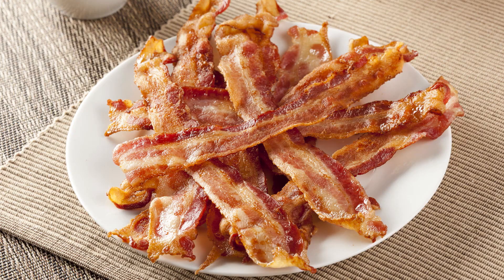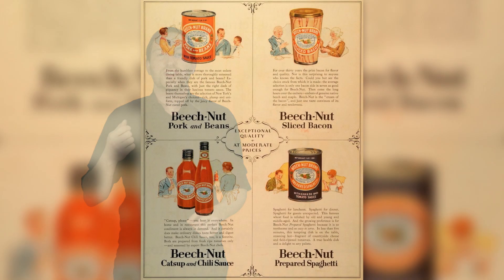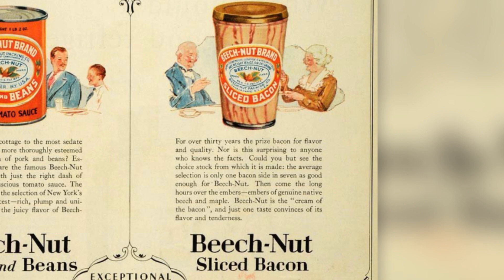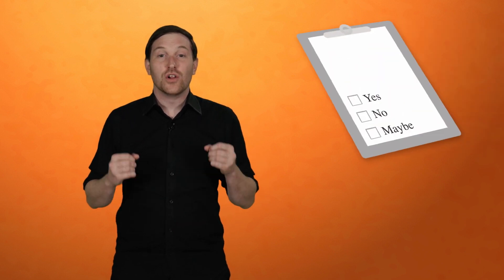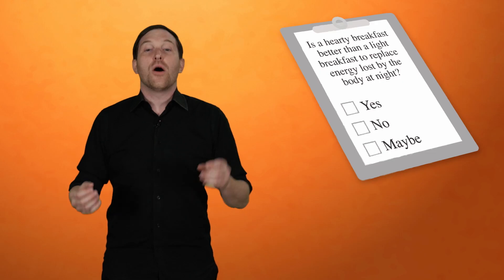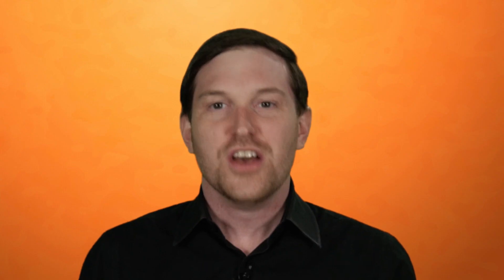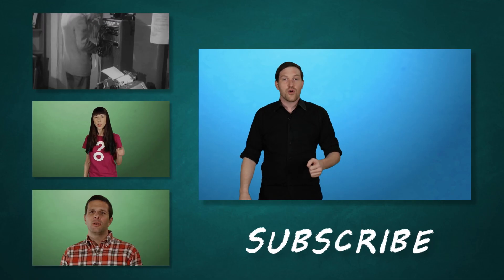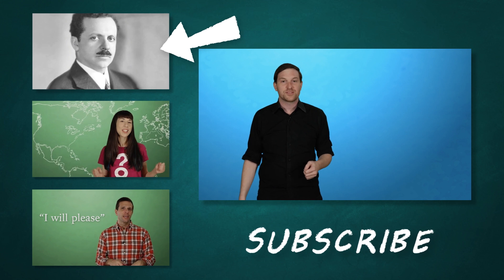Why Is Bacon Considered A Breakfast Food?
Sure, everyone knows that bacon and eggs are a traditional breakfast - but why? Listen in to learn how Freud's nephew invented PR and changed the way America eats breakfast.

Hey internet, it’s me, Ben. Every day before I head into the studio, I have a healthy, hearty breakfast of eggs, coffee and, of course, bacon. Well, that’s not entirely true. Who has their life together enough to eat breakfast every day? That’s crazy talk. Anyway. The point is this:

If you’re in the States, then you already know that bacon is one of the most popular breakfast foods in civilization – right up there with eggs. But this wasn’t always the case.

For much of American history, breakfast would be something simple like a slice of buttered toast with coffee and orange juice. And, believe it or not, there’s one man responsible for changing the way America eats breakfast. His name? Edward Bernays. I know, I know: you’re probably wondering “how could just one guy sway the minds of millions? Wasn’t bacon already around?”

Yes. Bacon, or cured pork, had been around in European cuisine for hundreds and hundreds of years – but it wasn’t thought of as a breakfast food. So in 1925, an outfit named the Beech-Nut Packing Company hired Edward Bernays to boost their bacon sales.

In a “scientific” poll, Bernays had a physician ask 5,000 doctors the same loaded question. Is a “hearty breakfast […] better than a light breakfast to replace energy lost by the body at night”?

Because of the way the poll was phrased, most doctors agreed that a hearty breakfast was superior. Bernays reported these “scientific results” to other doctors across the United States. He also embarked upon a broadcast and print campaign, reporting these results along with advertisements for bacon.

This campaign exhibited some brilliant – if not exactly ethical –- strategies. First, it used the appearance of objective, scientific evidence. Second, this evidence came from trusted authority figures. Third, it sounded like nutritional advice, rather than an ad.

Whether you like bacon or not, you can’t argue with the results. Beech-Nut profits soared, and today bacon is a major breakfast heavy weight. Each year, people consume more than 1.7 billion pounds of this stuff in the States alone – and that’s just counting statistics from the food service industry. A little more than half of all US homes keep bacon on hand at all times.